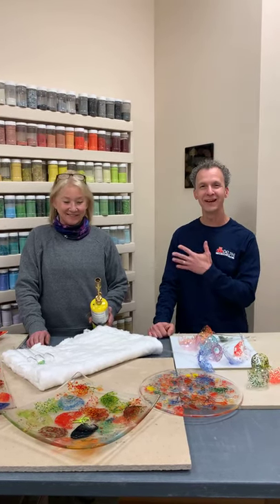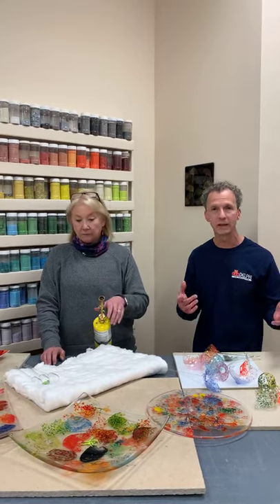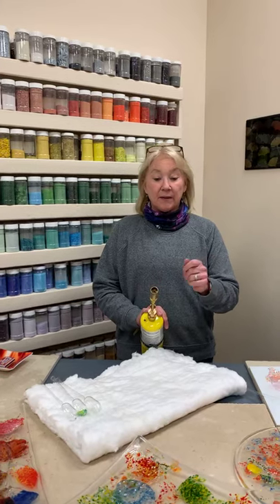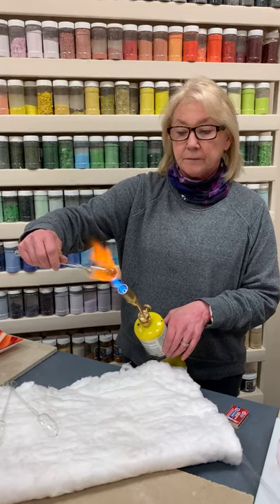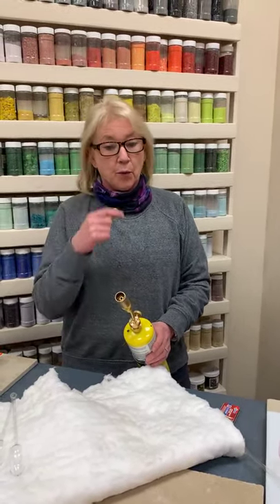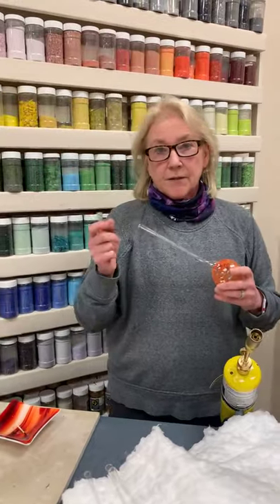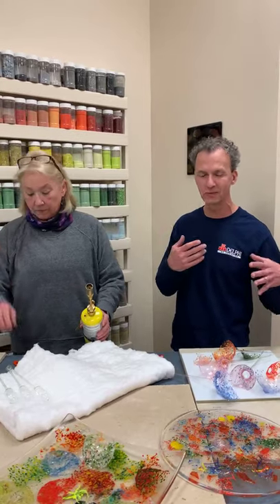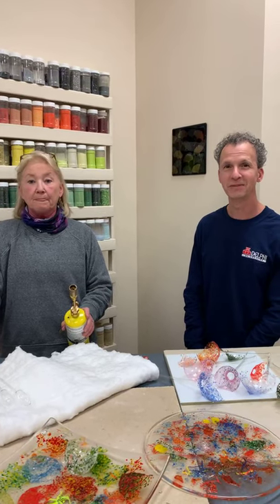Fusing with Glaskolben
Val and Roy go over how to fuse with Glaskolben during a Facebook live. This is a great way to use broken ornaments with other 90 COE compatible glass.